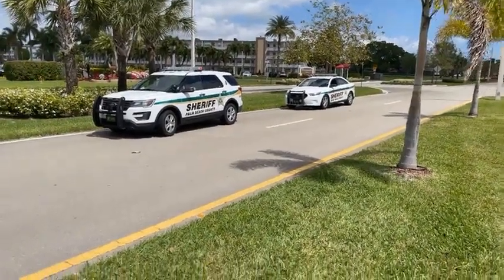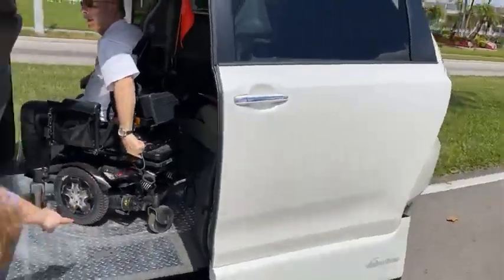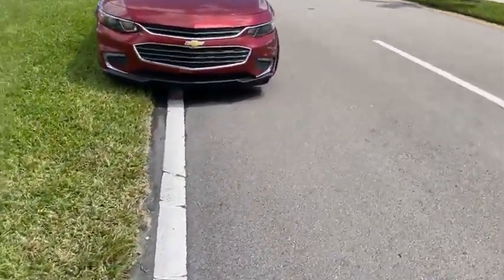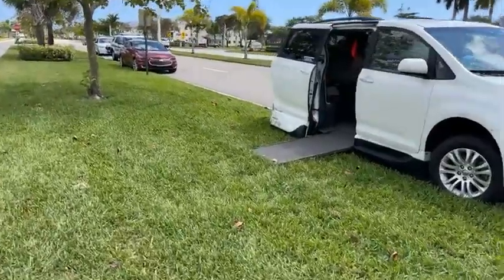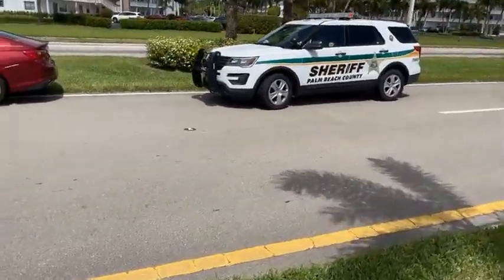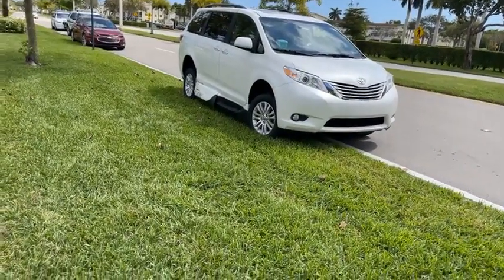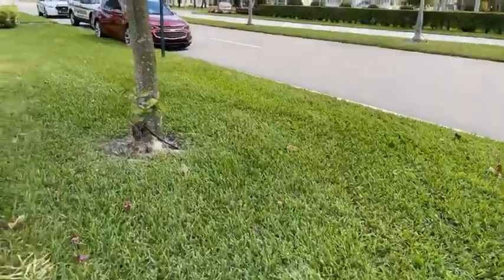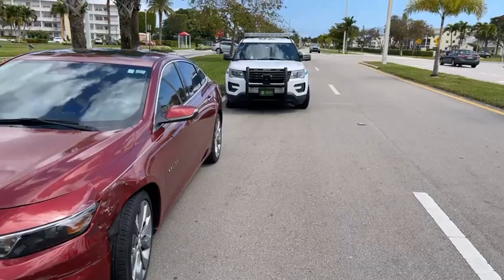Broadside collision in Century Village Boca Raton